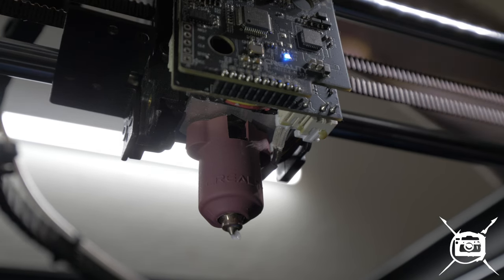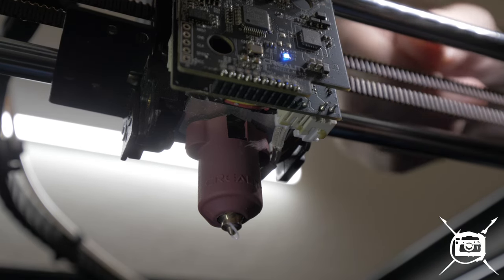Creality K1 Max Nozzle Exploded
Challenges with the Creality K1 Max

Join me as I delve into the first significant issues I faced with the Creality K1 Max 3D printer. This video isn't just about the problems; it's a journey through their causes and, most importantly, the solutions. If you've ever encountered similar issues, or want to be prepared for what might come your way, this is the video for you!

I'm excited to share my latest project